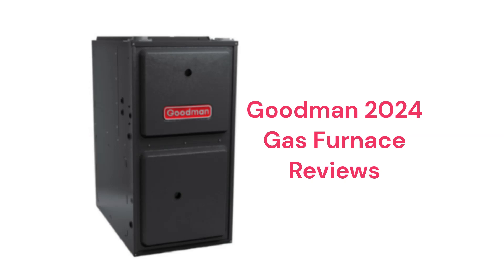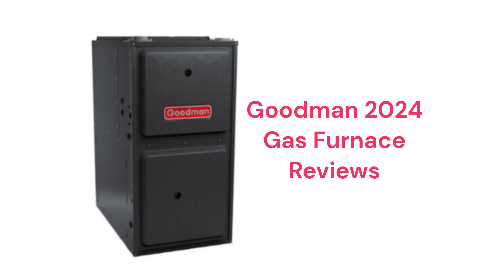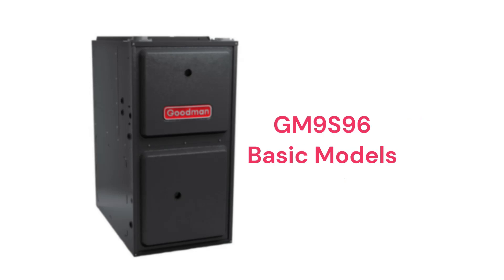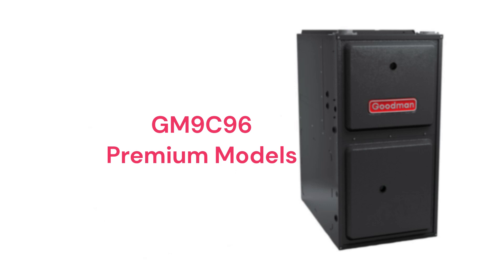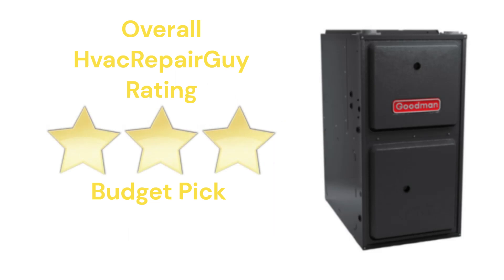HvacRepairGuy 2024 Goodman Brand Gas Furnace Reviews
In this video, HvacRepairGuy reviews the 2024 Goodman brand of gas furnace. The reviews are for the basic GM9S96 models and the premium GM9C96 & GMVC96 units as well as the ultimate GMVM97 models.